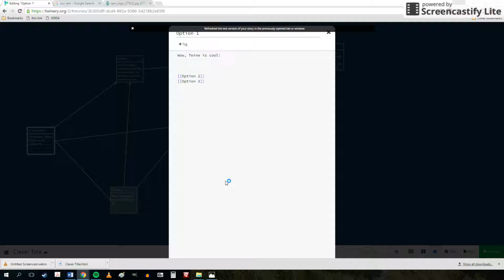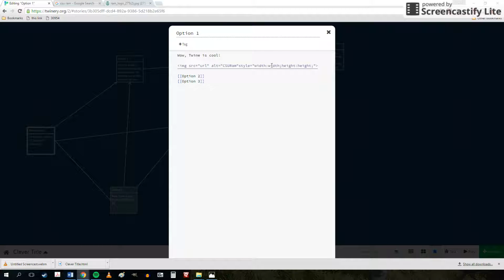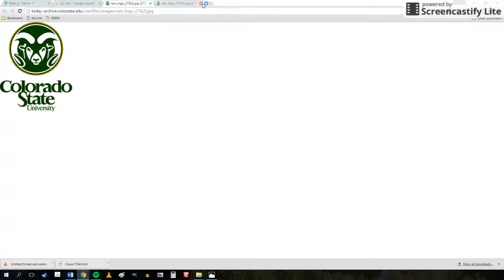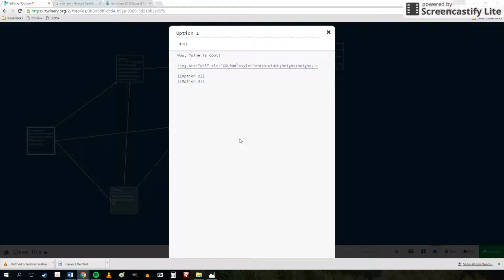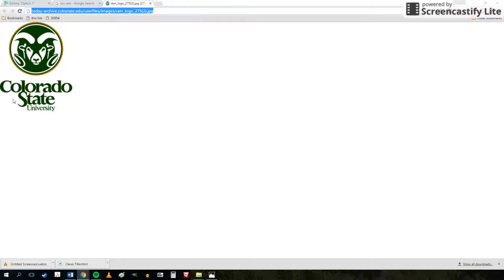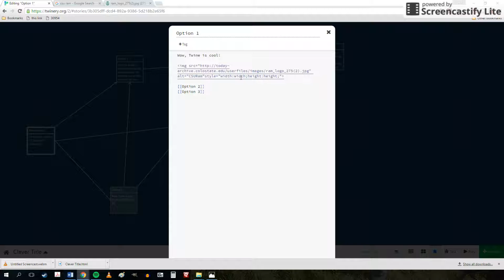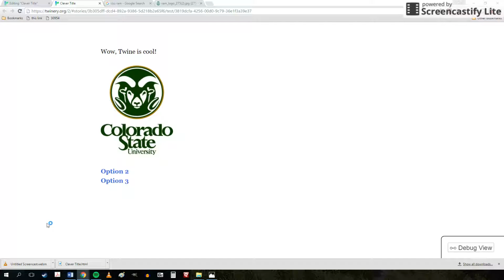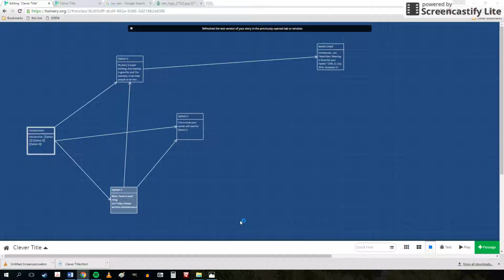embed images in Twine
This video explains how to embed jpg images in your Twine story.